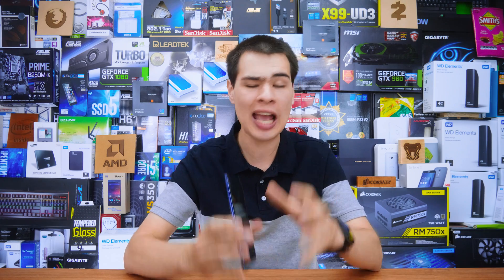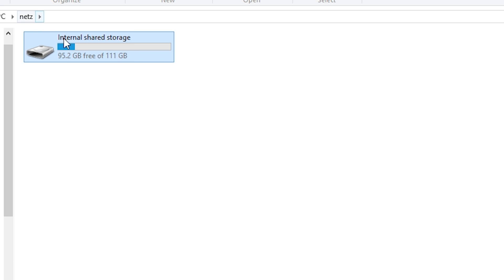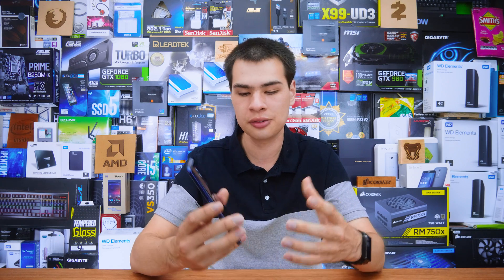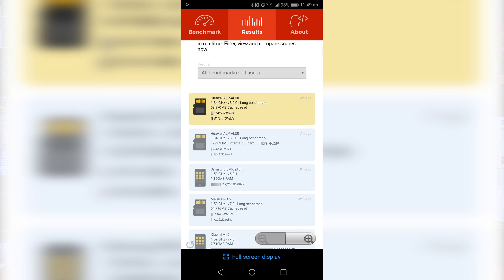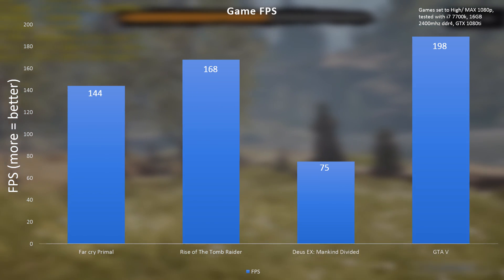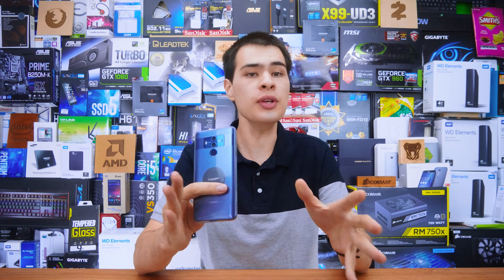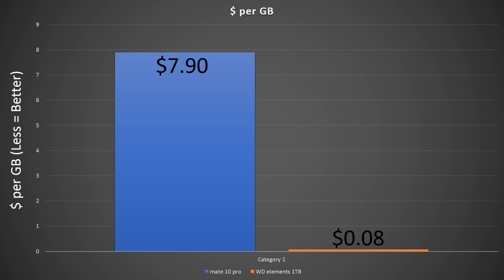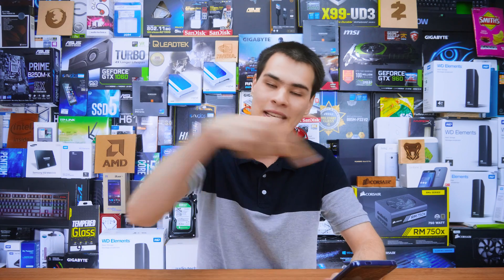PC Gaming On A Phone? - Is It Possible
Today we see if we can run PC games straight off a phone

Intro:
Rootkit - Real Love
Outro:
Rezonate - Rebirth